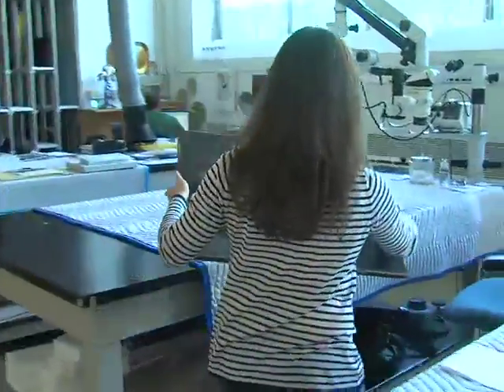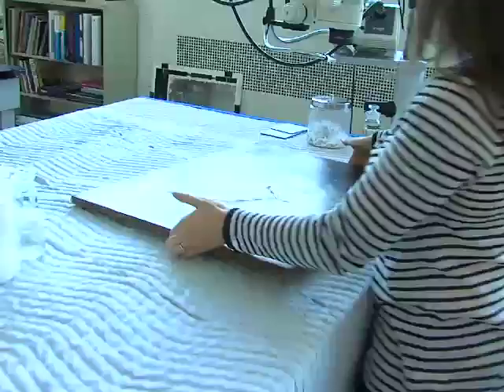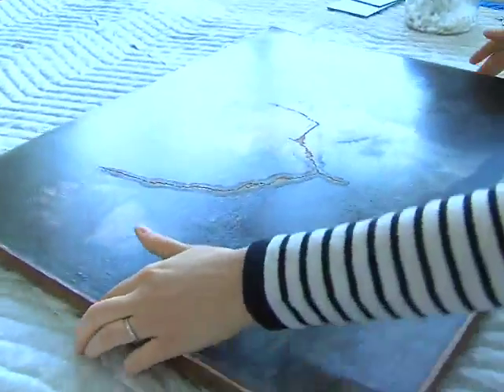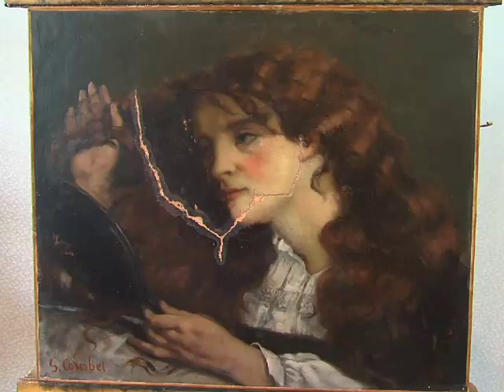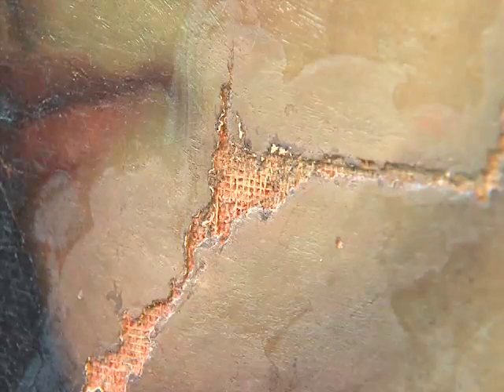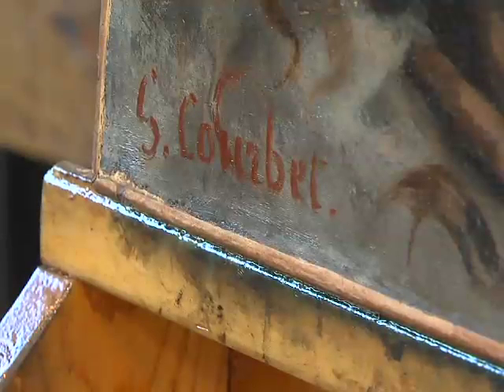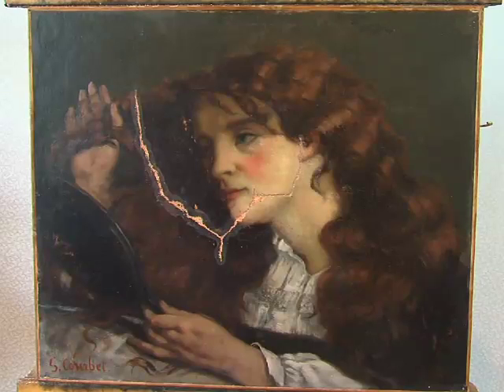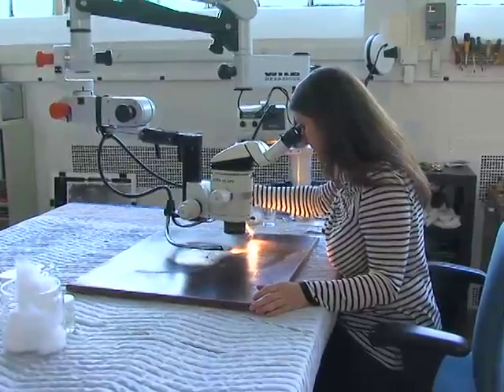Ripped Painting Repair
A tear in a painting at the Nelson-Atkins Museum of Art is getting a face lift.  "Portrait of Jo"- was one of the first pieces the museum bought.
Featuring Mary Schafer, Nicole Myers and voiced by Curtis Jay.
Originally aired on 41 Action News Midday Sept. 19, 2012.